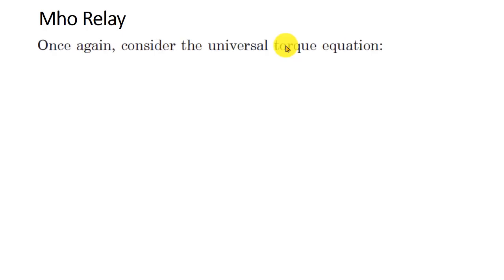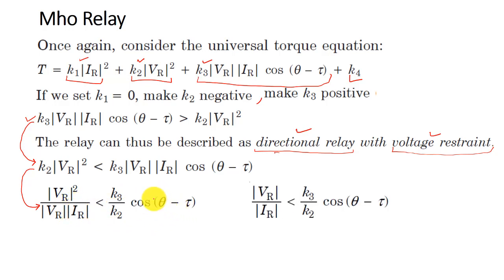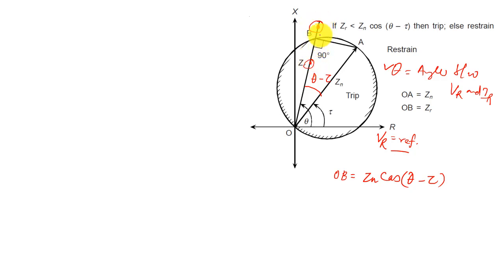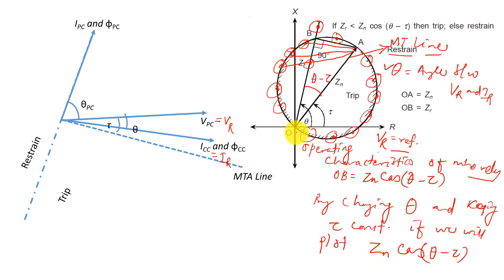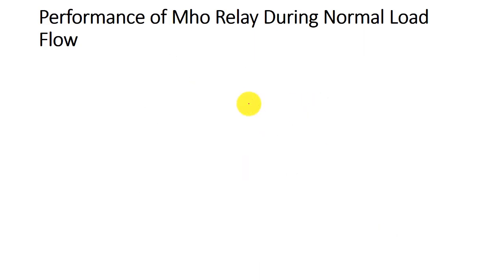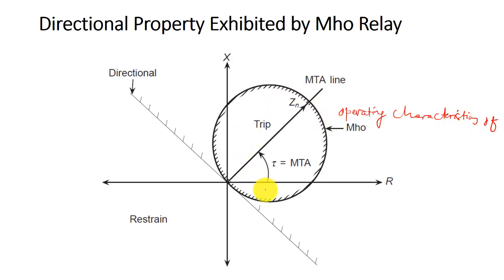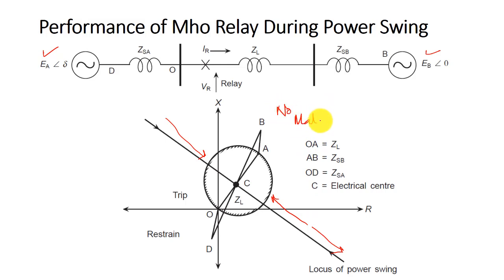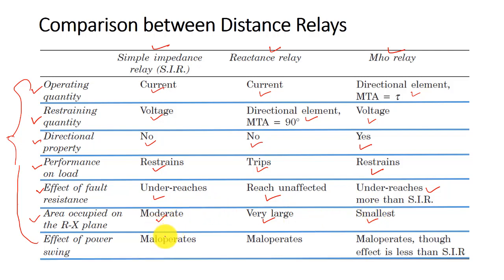Lecture 15 Distance Protection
Mho relay